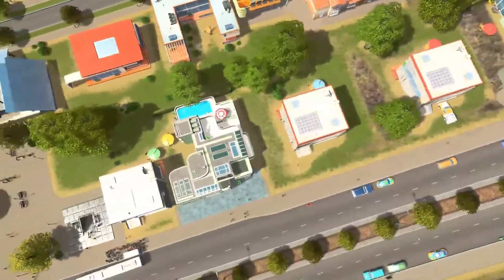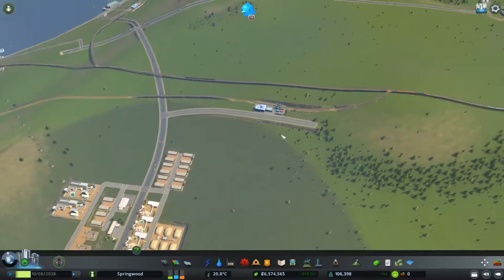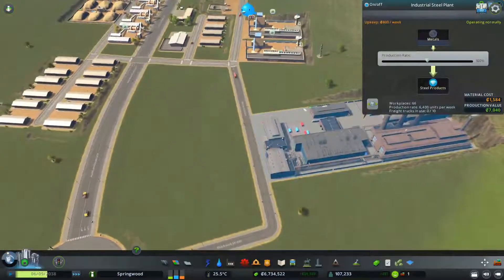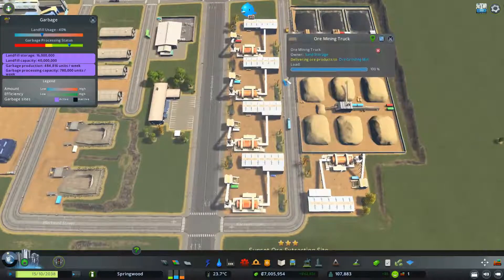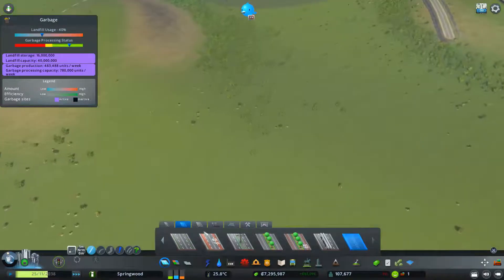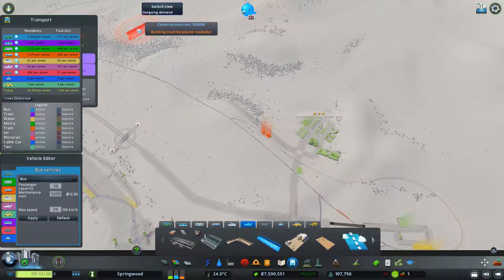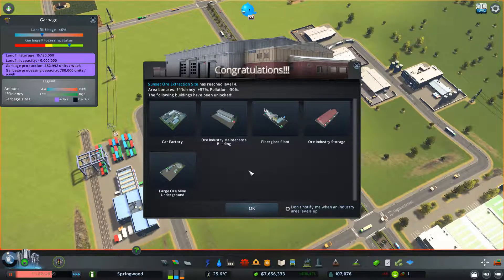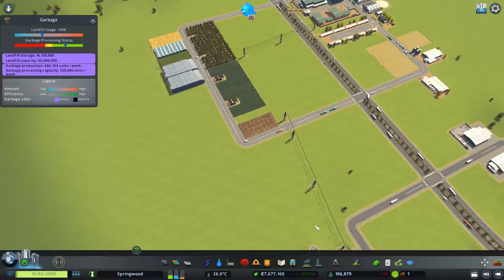Cargo Airport - Springwood (Part 22)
We add the Cargo Airport and a cargo station for the ore industry. We get a level 5 farm and a level 4 ore industry.